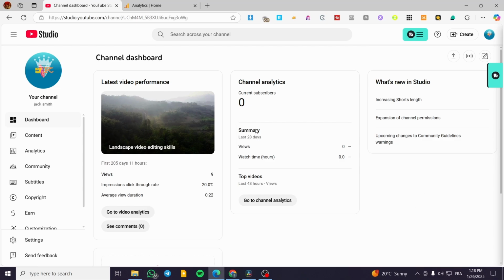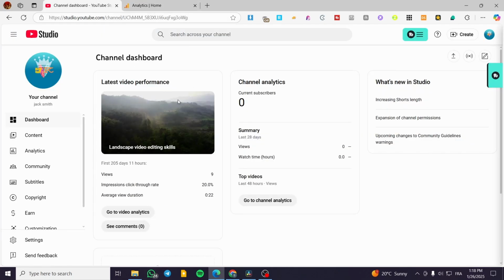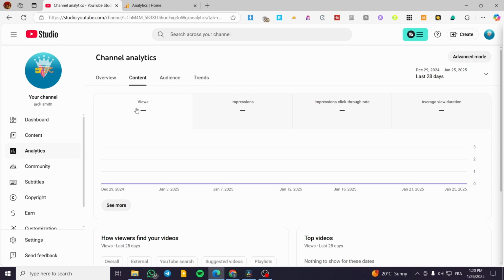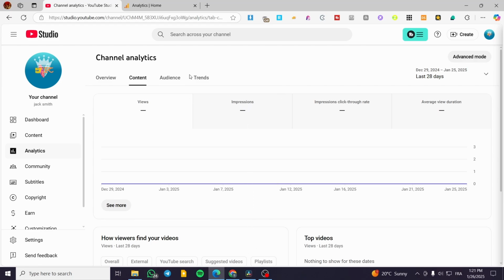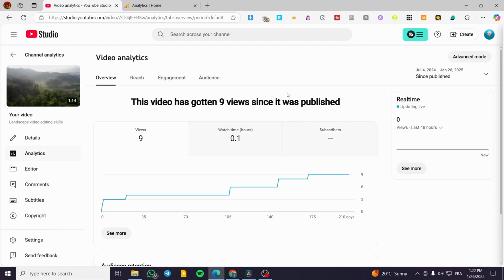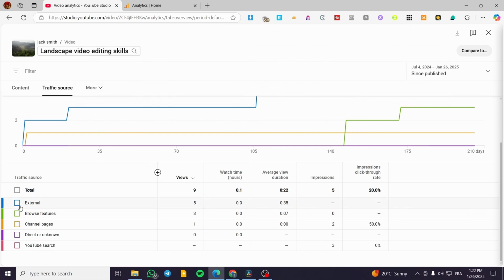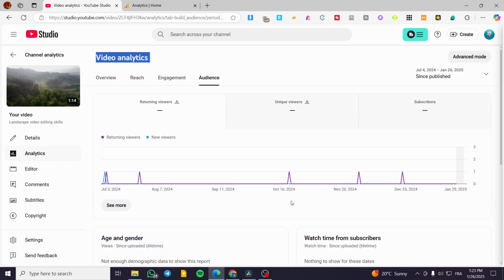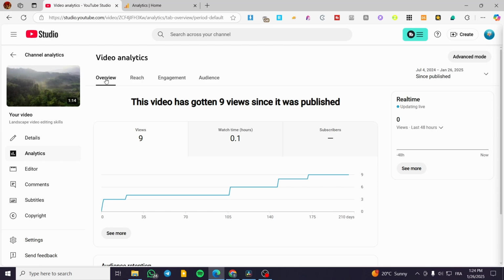Google Analytics for YouTube | Beginner's Guide (2025) 🚀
👉 In this tutorial, we will show you how to set up Google Analytics for your YouTube channel 📊 Learn how to use Google Analytics to track your channel's performance and gain valuable insights 📈 Perfect for beginners looking to optimize their content strategy!